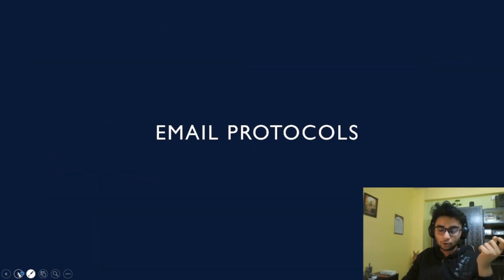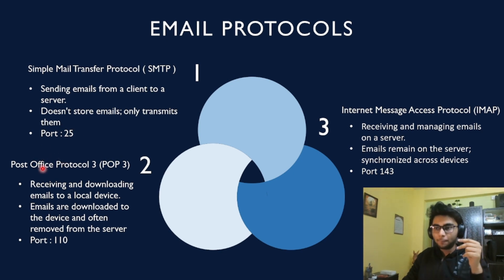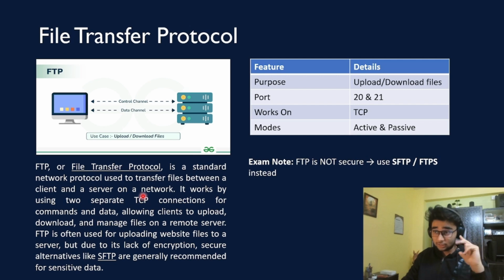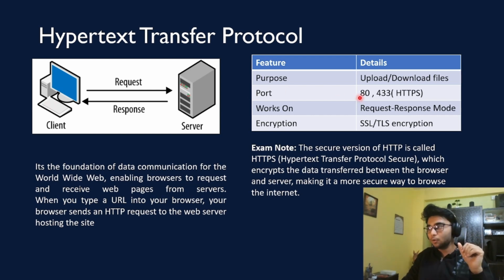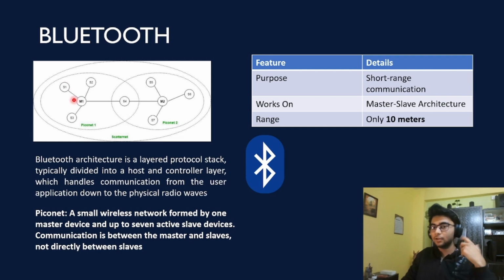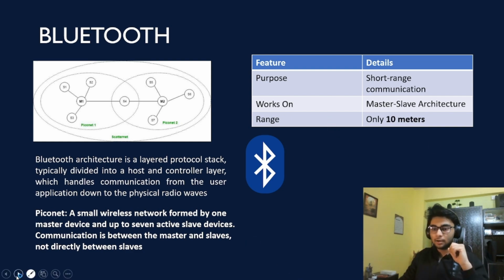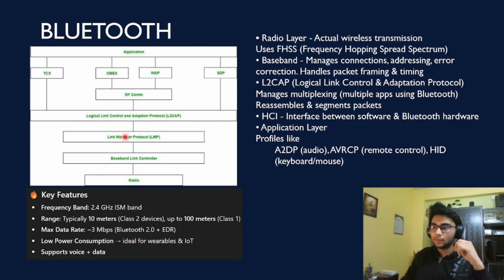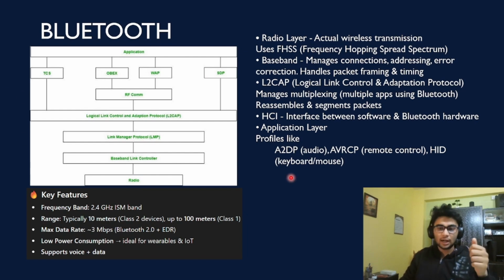Application Layer Protocols | Computer Networks | Exam Preparation (CSBS/CSE)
📌 Application Layer Protocols | Computer Networks | MAKAUT Exam Preparation

Struggling to understand Application Layer Protocols for your Computer Networks exam?
This video breaks down every important protocol—TELNET, Email (SMTP/IMAP/POP3), FTP, HTTP, WWW, SNMP, Bluetooth, Firewalls, and more—in a clear, exam-focused manner.

Whether you're a CSBS or CSE student under MAKAUT, this video is designed to help you score high with easy explanations, real-life examples, and quick revision points.

✔ What are Application Layer Protocols?
✔ TELNET – remote login basics
✔ Email protocols: SMTP, POP3, IMAP
✔ FTP – file transfer process
✔ WWW & HTTP – how websites work
✔ SNMP – network management
✔ Bluetooth – short-range wireless communication
✔ Most important exam-oriented questions for MAKAUT

MAKAUT students preparing for Computer Networks
CSBS & CSE students who want a clear and simple explanation
Anyone revising application layer protocols quickly before exams

 Exam Friendly
Simple examples & clear diagrams
Covers all important points from the syllabus
Perfect for quick revision + deep understanding